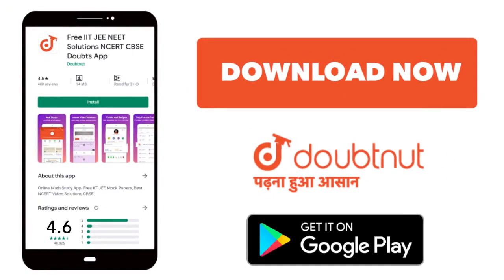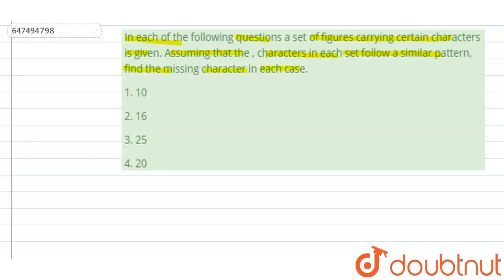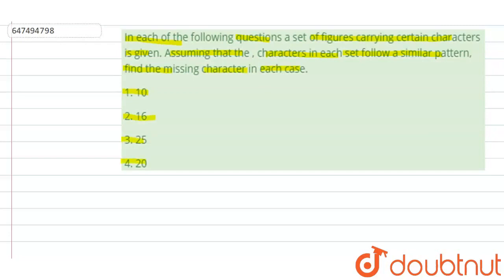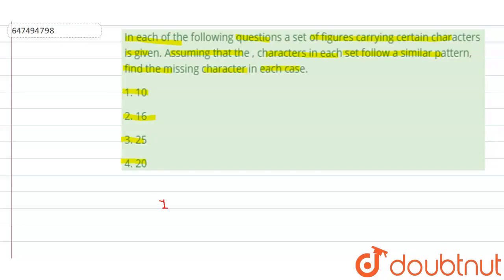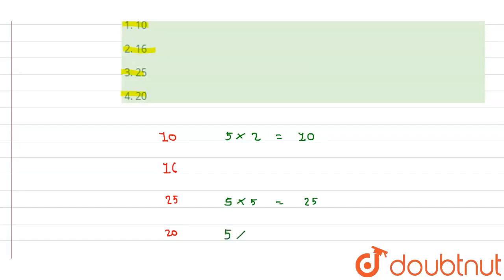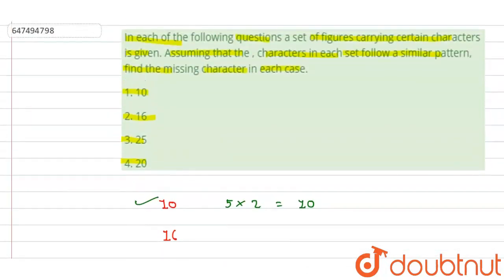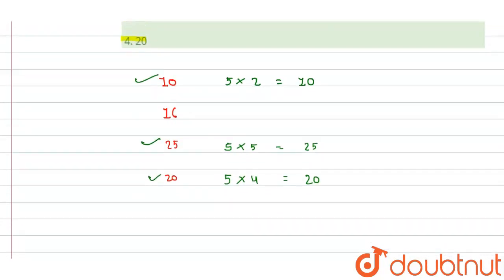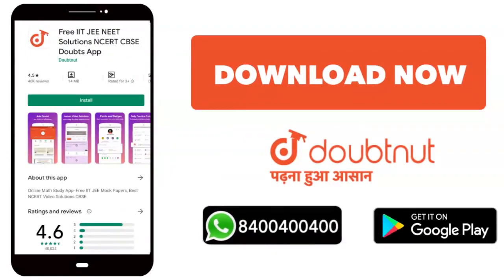In each of thefollowing questions a set of figures carrying certain characters is given. Assumin...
In each of thefollowing questions a set of figures carrying certain characters is given. Assuming that the , characters in each set follow a similar pattern,find the missing character in each case.
Class: 14
Subject: REASONING
Chapter: Inserting the Missing Characters
Board:GOVT

👉 Have Any Query? Ask Us.